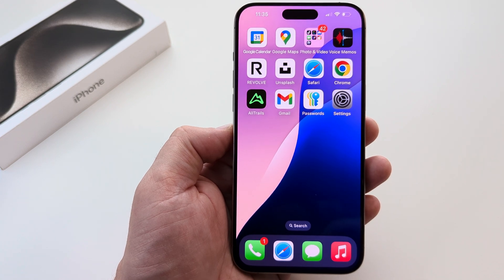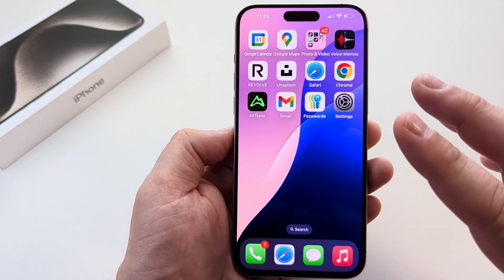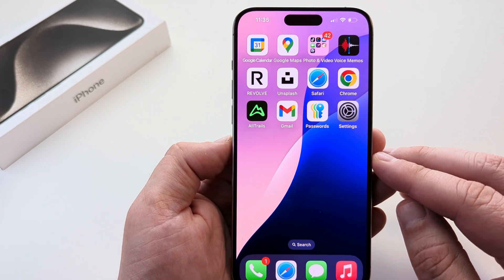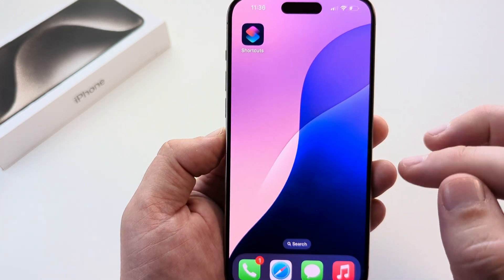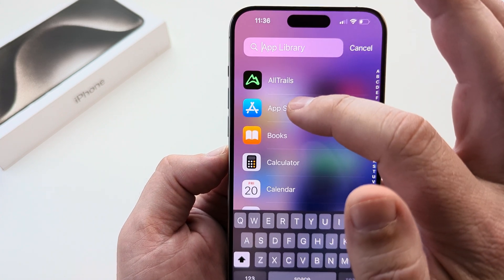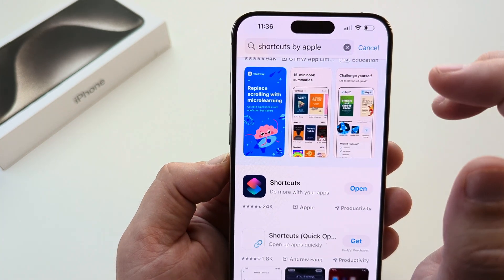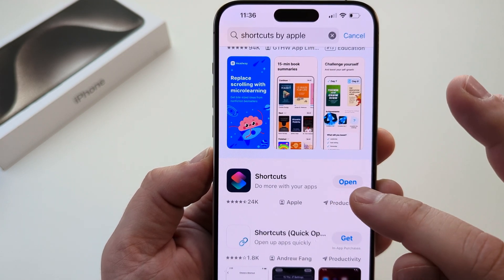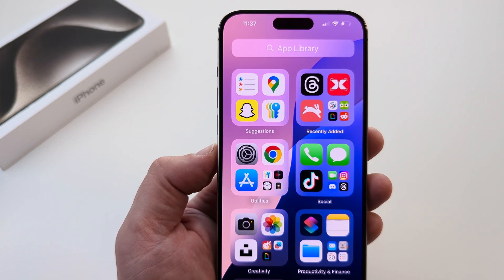iOS 18: How To Get Shortcuts App Back On iPhone!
This simple guide shows you how to get the shortcuts app back on iPhone so you can begin using this feature.

Make sure to verify on App store that Apple is listed as the developer.